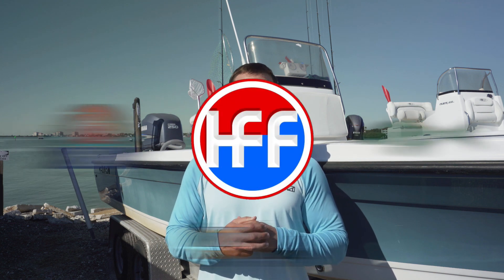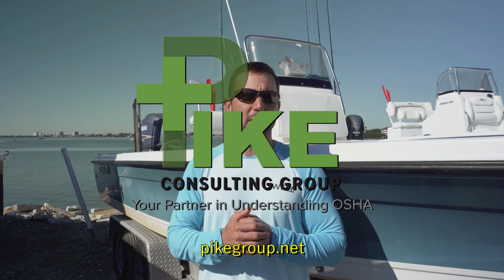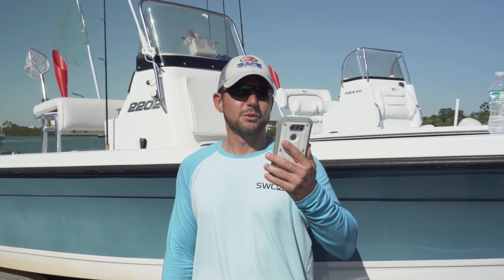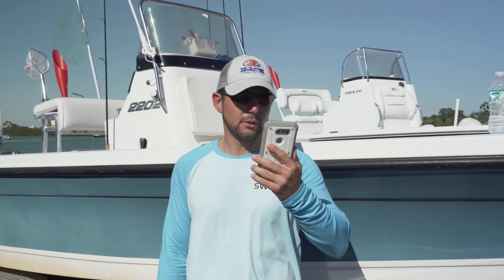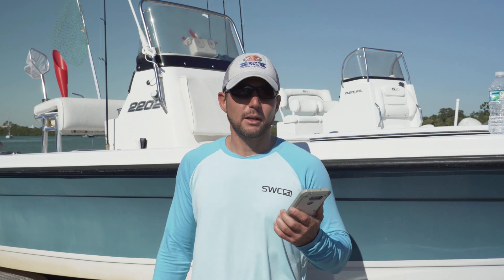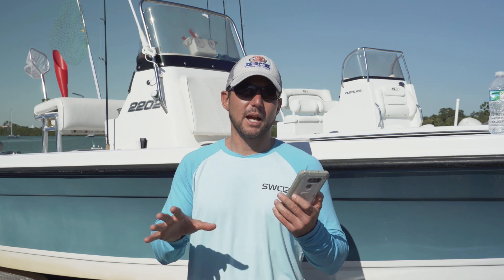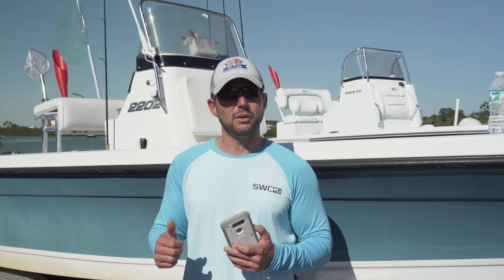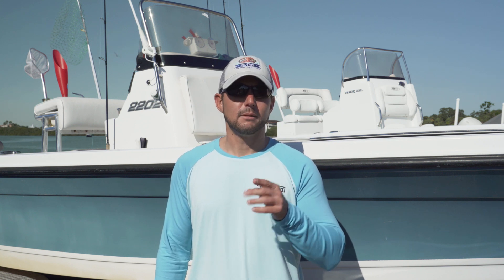Hey Yo Captain Joe! Should I drop $15K on a boat?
Hey Yo Captain Joe! What is a good used boat model, and how much should I budget? What are some good inshore fishing reels? Where should I fish in the winter in tampa bay and what are the best bottom fishing rigs?